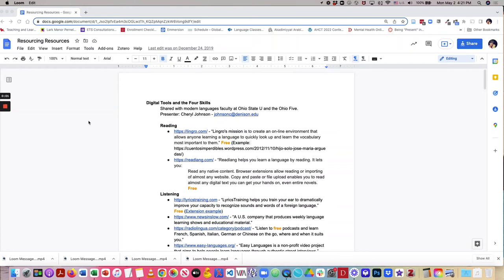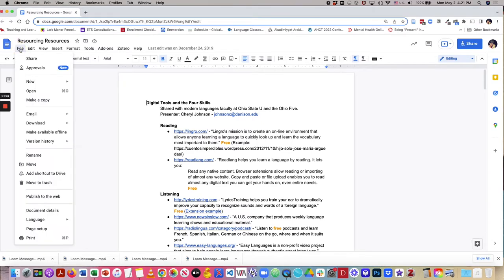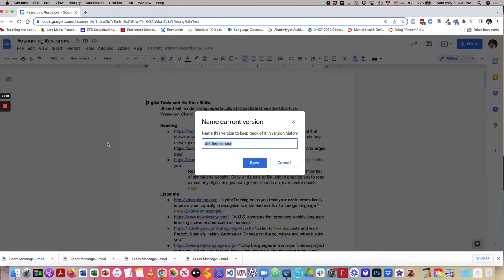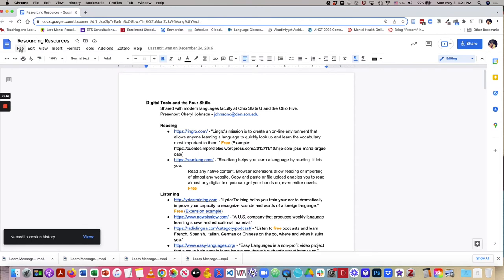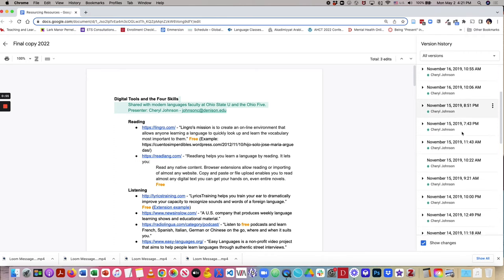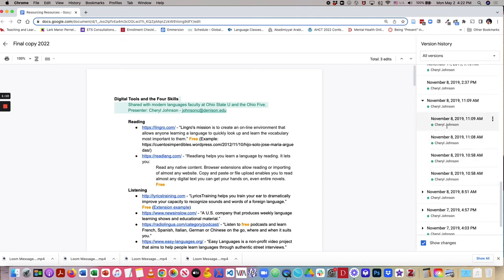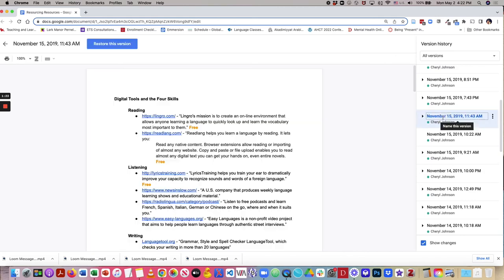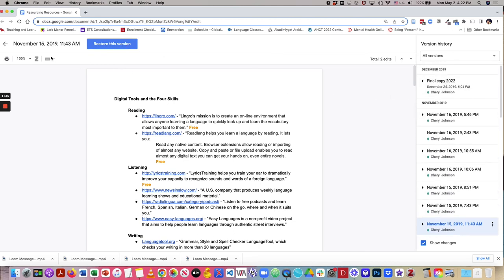Named Revisions in a Doc